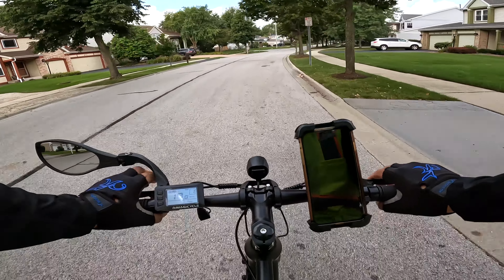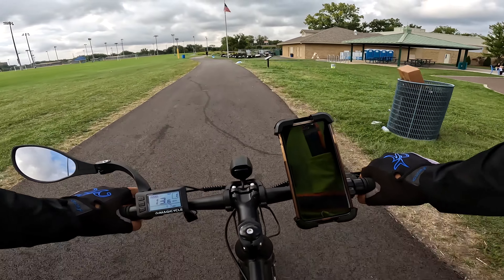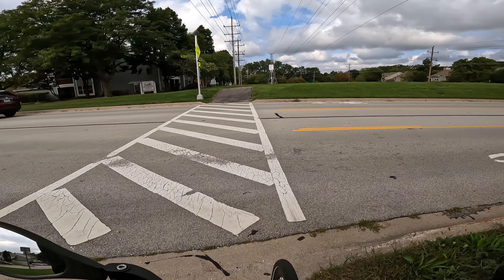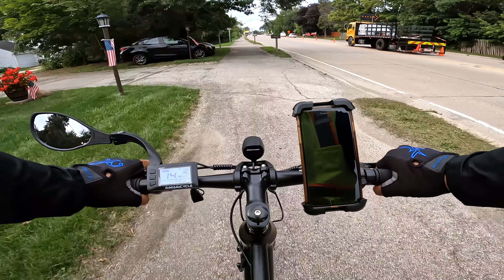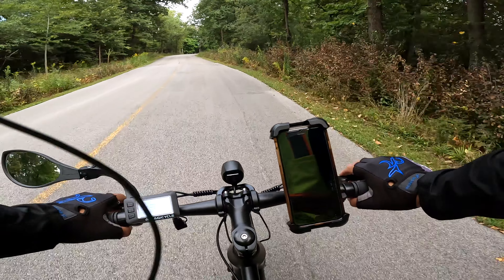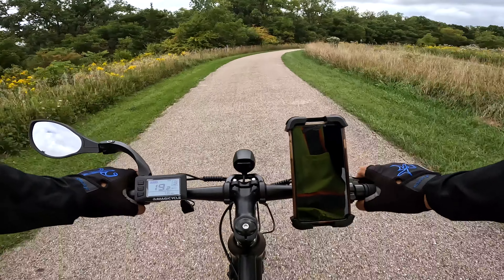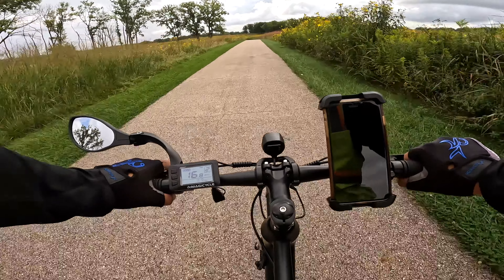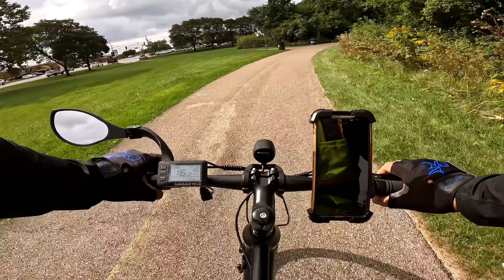The Magicycle Commuter Ebike Takes On Hills!!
The Magicycle Commuter ebike takes on hills without a problem!  Who says 350 watts isn't enough?!  Here is the first look of the Commuter bike

Visiting the Meebike website using this link helps my channel if you plan to purchase an ebike.

Outdoor Master - Gem Helmet with Mips

Chest Strap Harness Mount for GoPro and Point & Shoot Cameras (the one that I use on my videos)
4mm Park Tools Hex Wrench
5mm Park Tools Hex Wrench